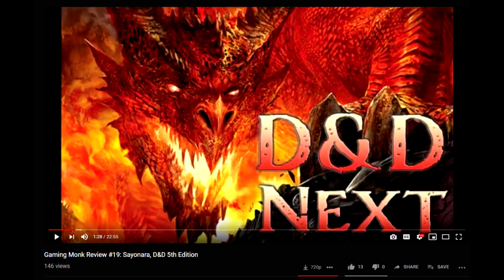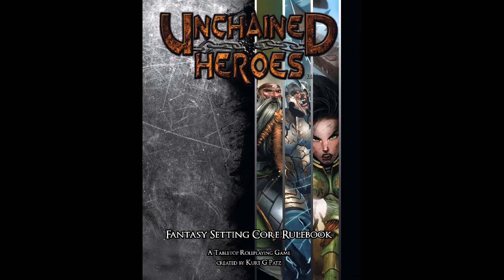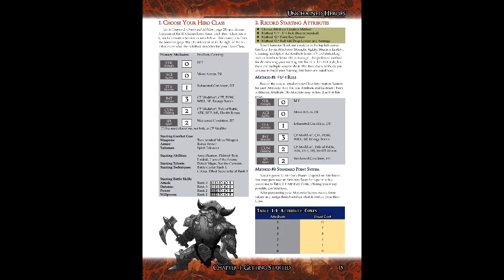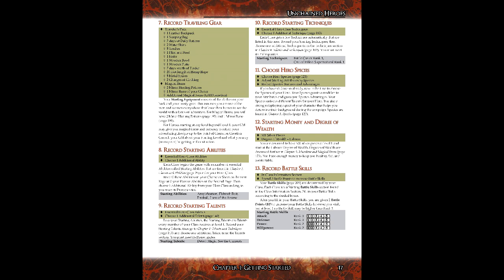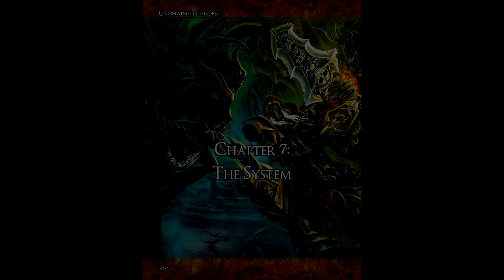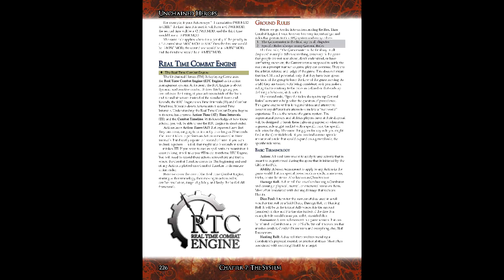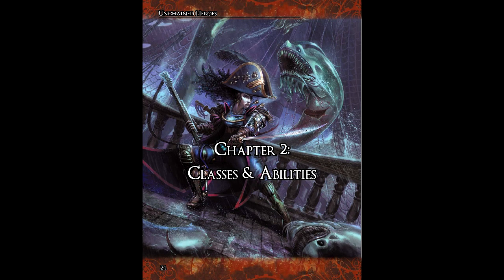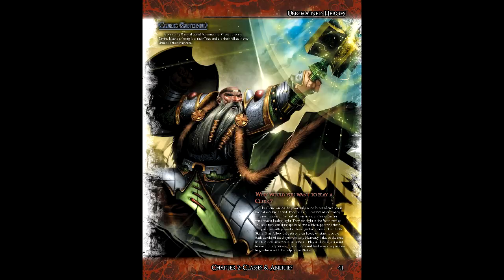Gaming Monk Review #45: Unchained Heroes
Gaming Monk Reviews returns with a look at one of the crunchier 4e-like RPGs i've covered. You didn't think i'd let the tease in the Sayonara video go, did ya?